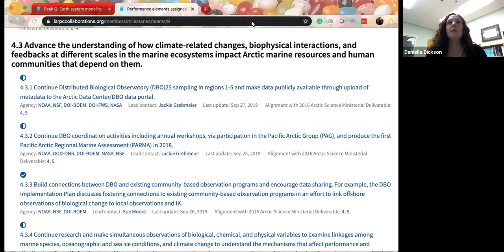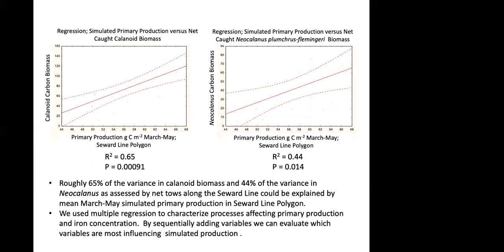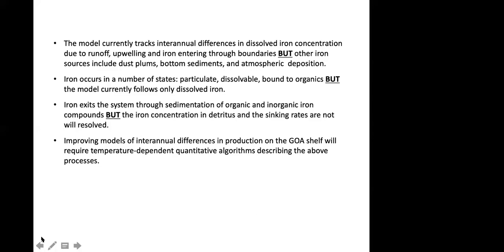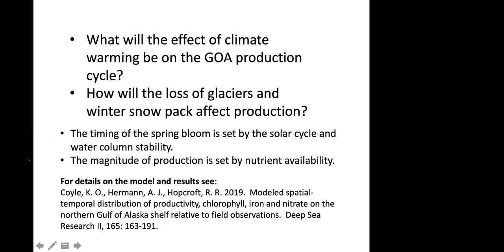Peak Q: Earth system modeling of glacier runoff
Want to join this meeting or future meetings? Request an account on our member space where U.S. Federal government program managers and scientists from State, academic, NGO, and industry organizations team up to solve hard problems to carry out the research laid out in the Arctic Research Plan.

Thumbnail photo by Jim Miller (PolarTREC 2011), Courtesy of ARCUS